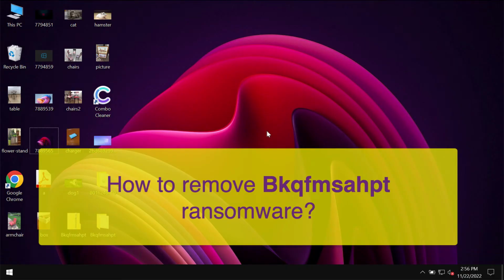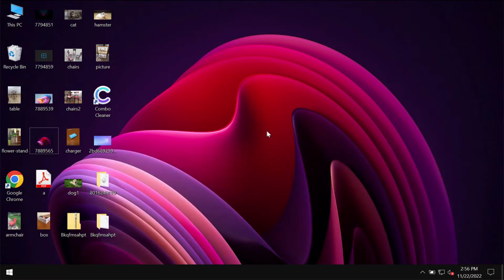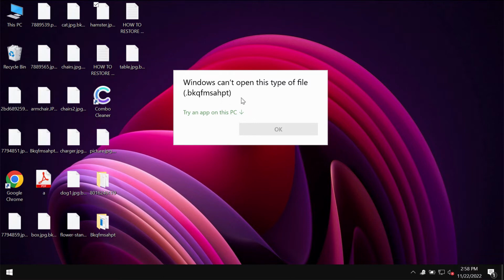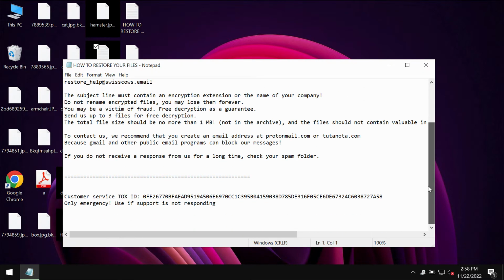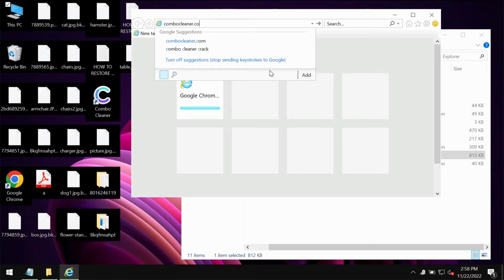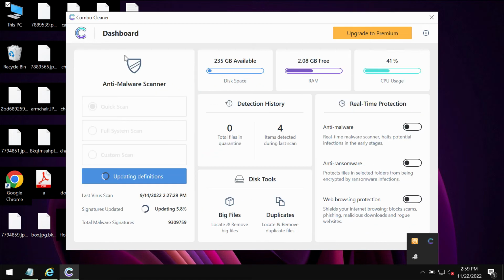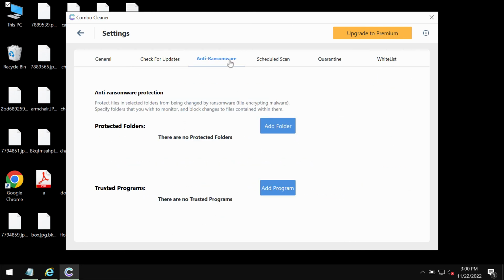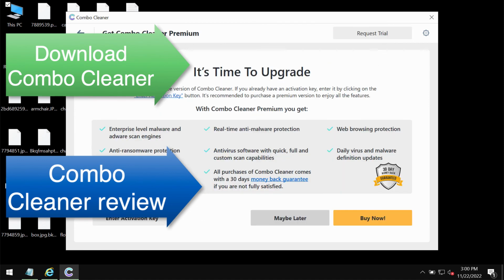Bkqfmsahpt ransomware removal instructions [.Bkqfmsahpt file virus].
Bkqfmsahpt stands for a new ransomware we found while researching new submissions to the VirusTotal database. Bkqfmsahpt is the extension appended to the filenames after the encryption procedure is successfully accomplished. Then the ransomware reveals the ransom note and tells the victims to pay a special ransom for file restoration. Yet, paying the ransom is not a good idea. This does not guarantee the file restoration. Don't pay it! Get rid of this file virus with Combo Cleaner Antivirus via the official and thus get your data always protected with its help in the future.

Quotation from the ransom note:
QUOTE
Hello!
All your files are encrypted!
The subject line must contain an encryption extension or the name of your company!
Do not rename encrypted files, you may lose them forever.
You may be a victim of fraud. Free decryption as a guarantee.
Send us up to 3 files for free decryption.
The total file size should be no more than 1 MB! (not in the archive), and the files should not contain valuable information. (databases, backups, large Excel spreadsheets, etc.)
Because gmail and other public email programs can block our messages!
If you do not receive a response from us for a long time, check your spam folder.
Customer service TOX ID: 0FF26770BFAEAD95194506E6970CC1C395B04159038D785DE316F05CE6DE67324C6038727A58
Only emergency! Use if support is not responding
UNQUOTE